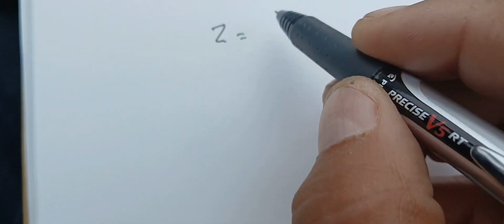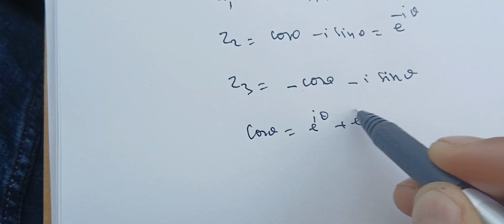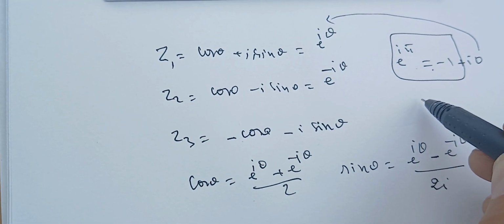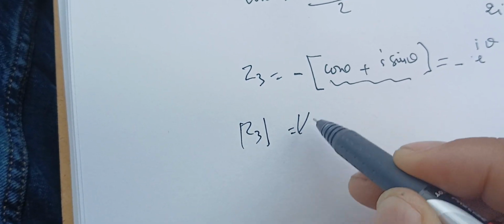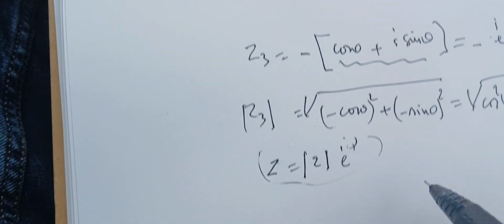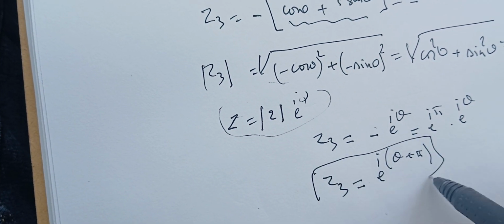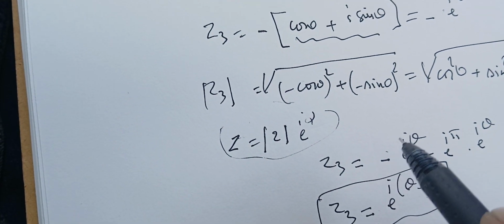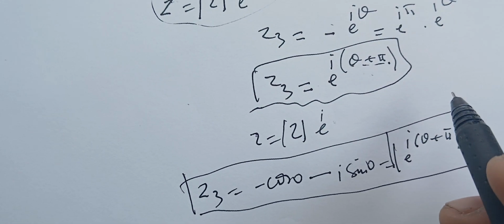Writing complex numbers in exponential form using euler definition for the sine and cosine part 3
We will be working with complex numbers to find the exponential form of any numbers, but we are interested in those numbers that they have model is 1 We can have complex number in algebraic form to convert those numbers into the exponential form. We need to have to find the argument of the complex number this requires a bit of work and the knowledge of trigonometry and pre-calculus algebra is 1 of the keys to solve this kind of problems or will be dealing with more complex numbers in the next videos. But for now, we will find the exponential form for the conjugate for the the the inverse and for the the the the symmetric with respect to p as well as the symmetric with respect to the Y axis. We also going to find many properties that have this this property of being around the unit circle. Trigonometry is the key. So we're going to find the sine the cosine of this angles and we we're going to express them later in bracket form. That means that we have to find the models of this, uh, complex numbers. And after that we need to find the arguments we will use the properties of the arguments if we have to. Otherwise, we just going to specify what we need will be uploading more videos concerning limits derivatives calculus and application to integrals. I will use the disk method as well as all the other methods that require some computations will be adding more videos concerning numerical analysis differential equations algebra linear analysis linear algebra and differential equations.